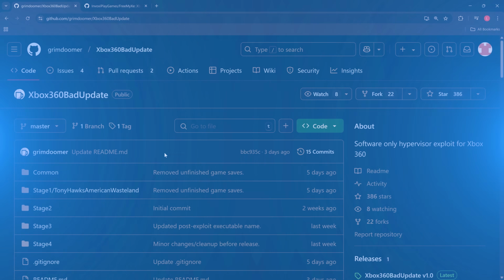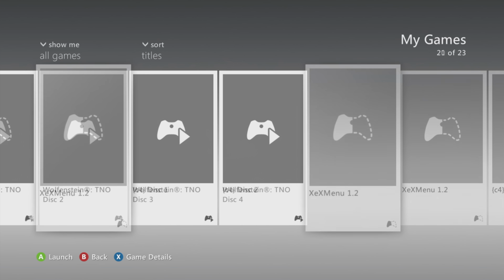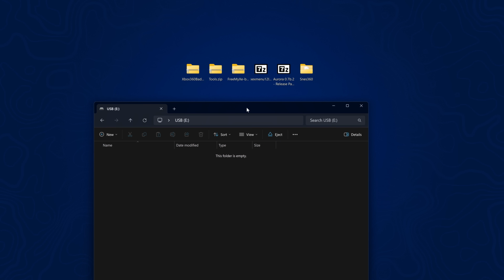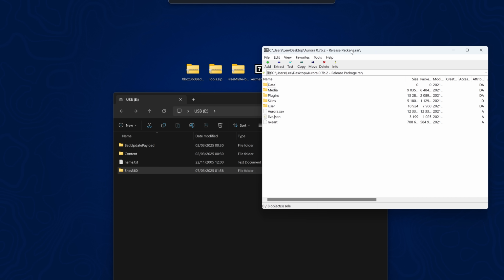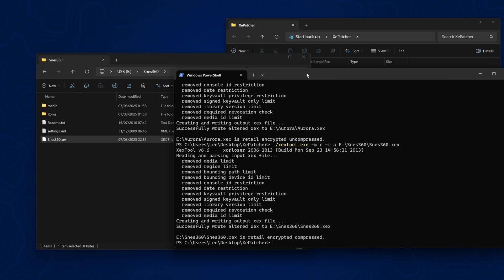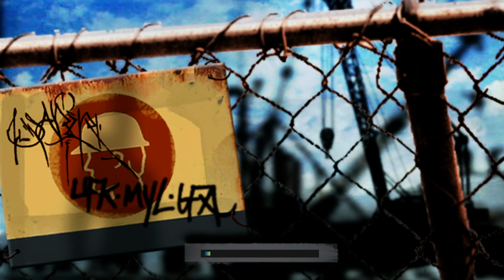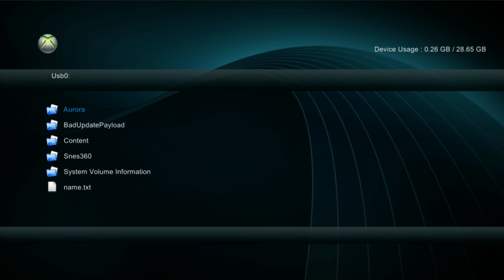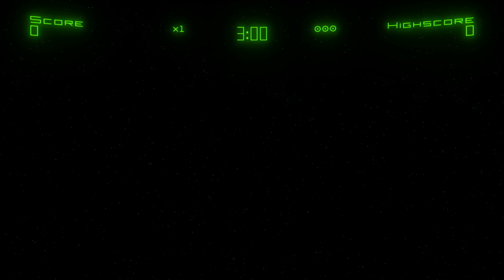FreeMyXe a better way to load homebrew with the New Xbox 360 Hypervisor Hack!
Using FreeMyXe with the new Xbox 360 software only hypervisor exploit to load homebrew, games and emulators on a stock Xbox 360!

Timestamps:
0:00 - Intro
1:50 - Requirements
3:06 - USB Setup
4:31 - Patching Homebrew
6:21 - Running Exploit
8:44 - XexMenu
9:39 - Aurora
10:28 - Launching Games & Emulators